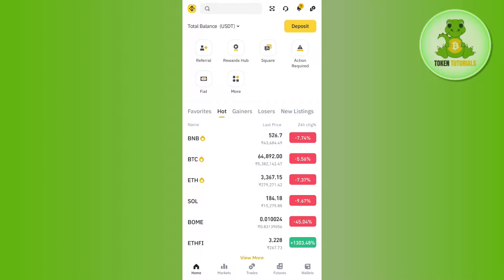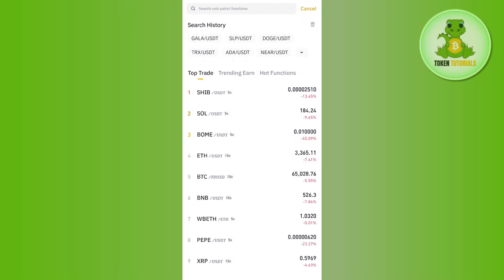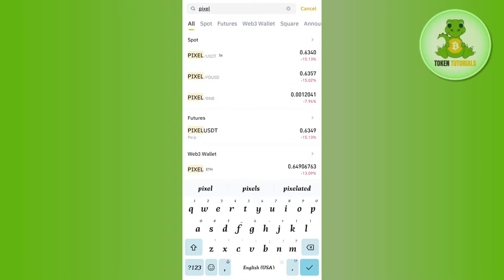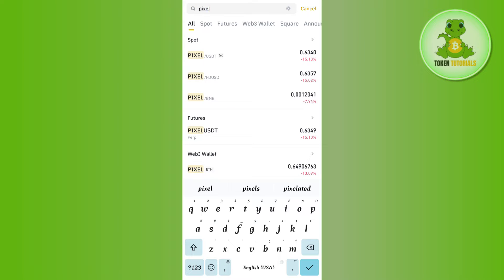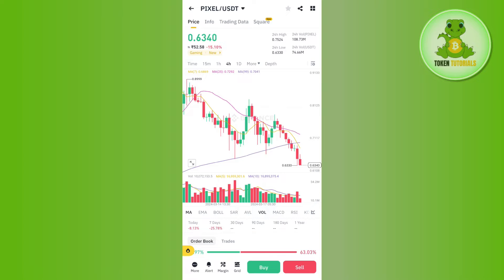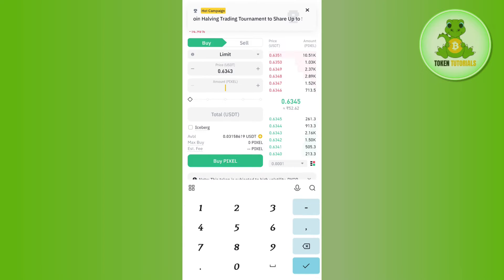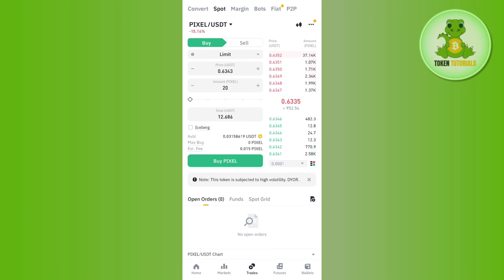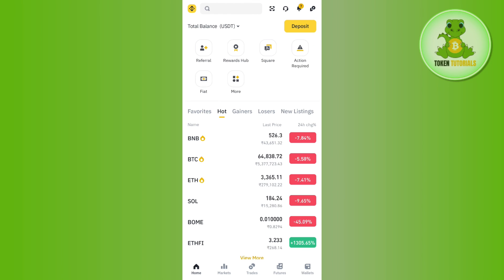How to Buy PIXEL Coin in Binance (Step by Step 2024)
Welcome to Token Tutorials! In each video, I will show you How to Buy PIXEL Coin in Binance.